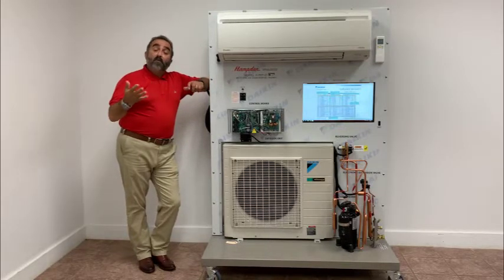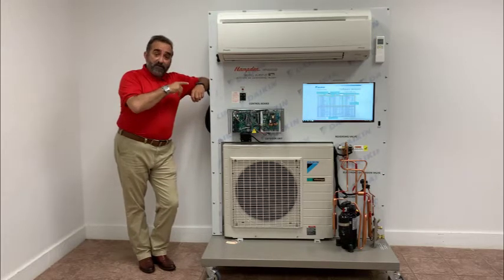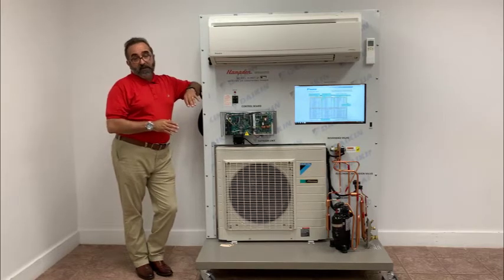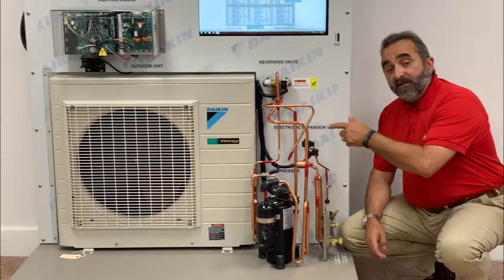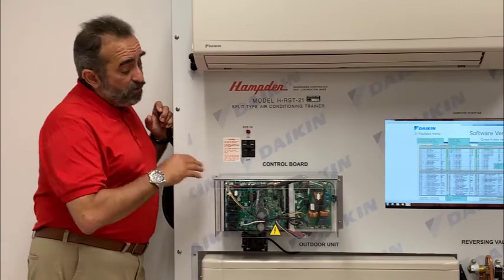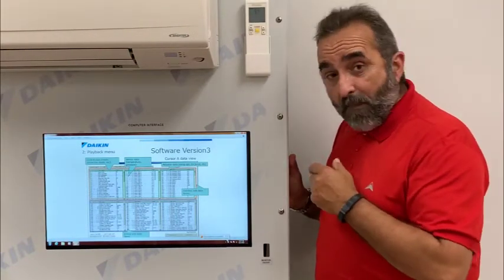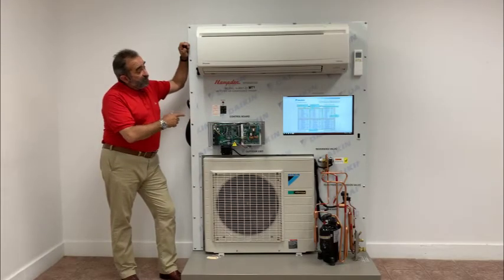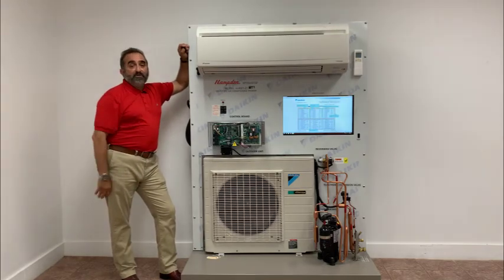Hampden Minute - (Daikin) Mini Split Heat Pump H-RST 21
First look at the H-RST-21 Mini-Split Demonstrator..